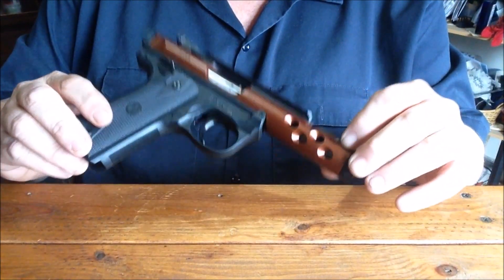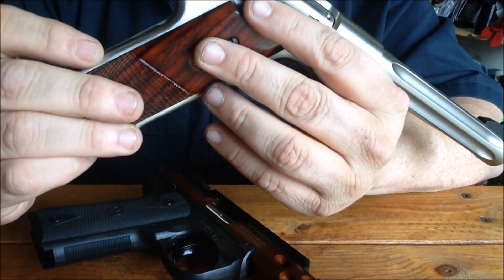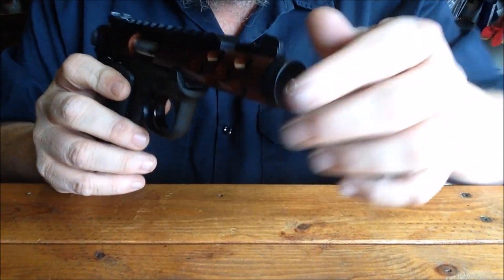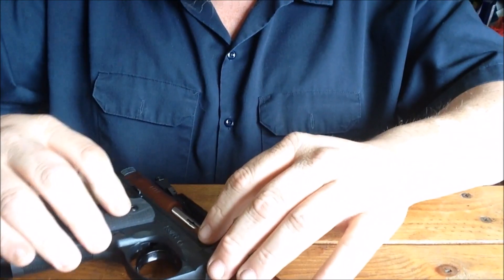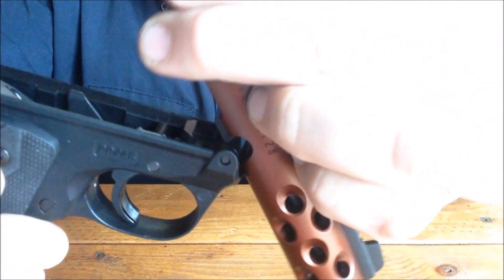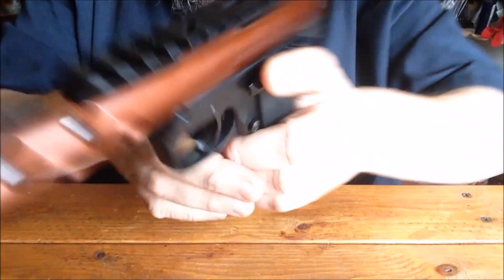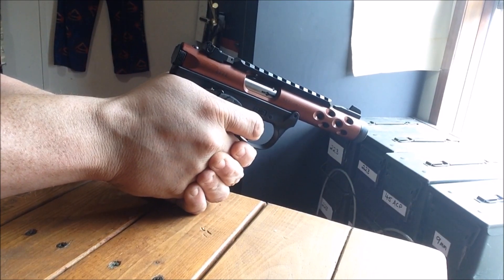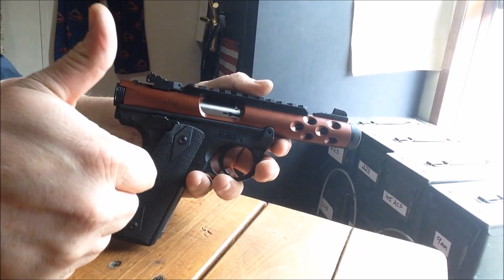Ruger Mark IV 22/45 Lite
Ruger finally got it right!